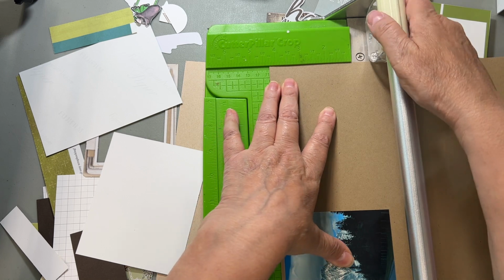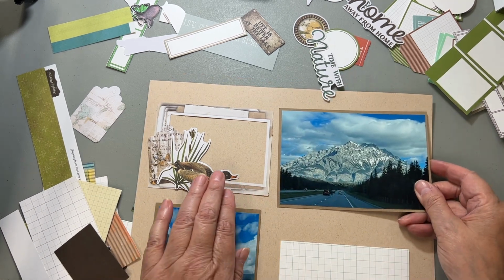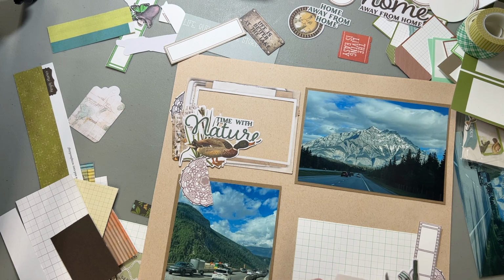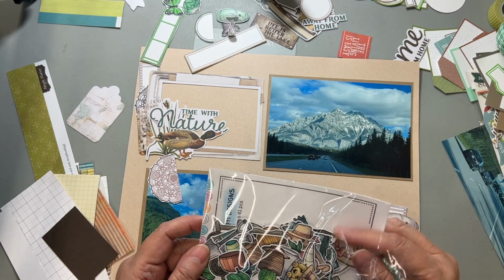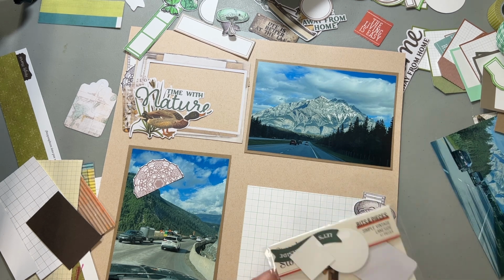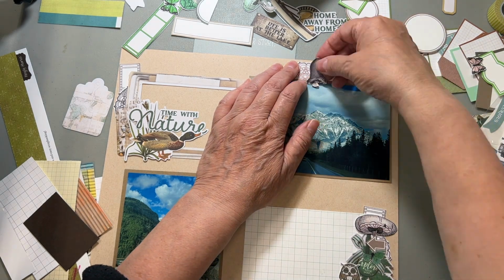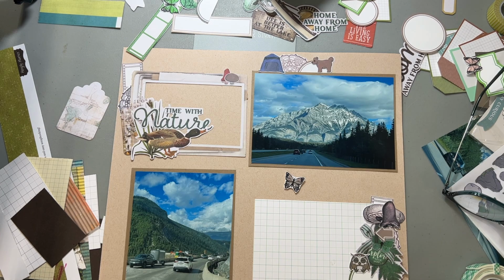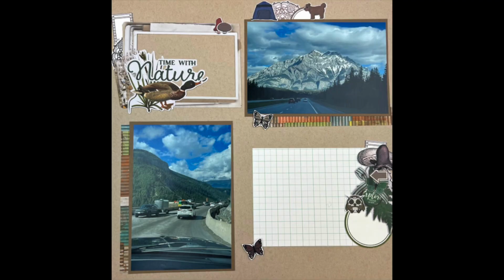Scrapbook Process 1010 (June Crop Layout 4/11)